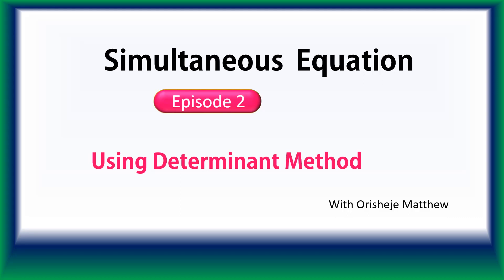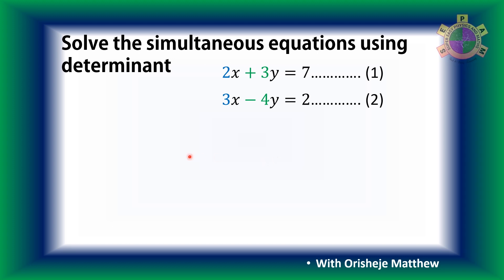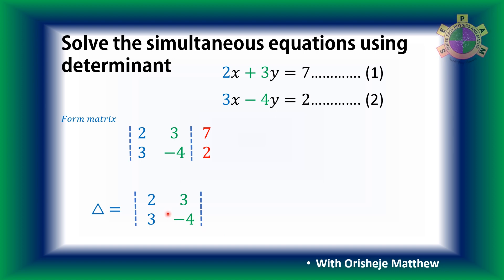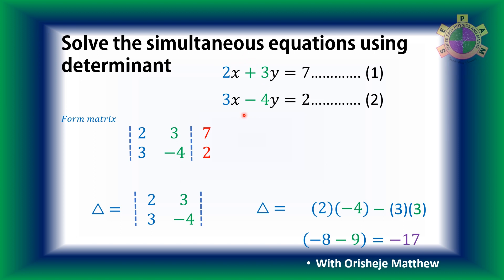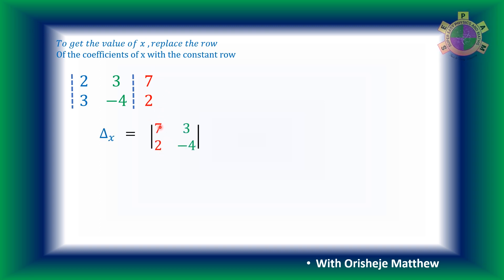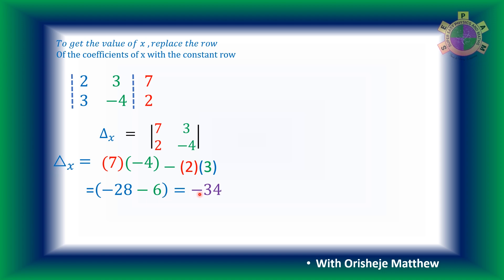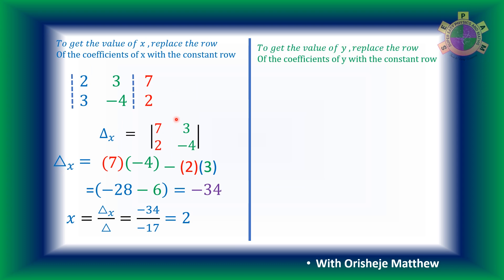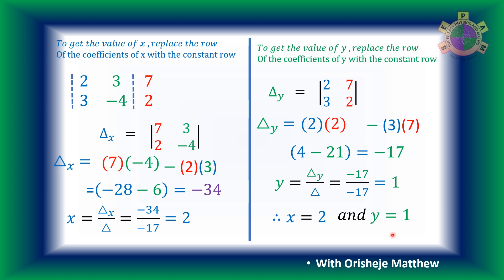How to solve simultaneous equation using the method of determinant | Episode 2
Other Quadratic  Equation Series Videos and   links

1.      How to easily factorise Quadratic Equation   | Episode 1.

2.      How to easily factorise Quadratic Equation   | Episode 2.

3.      How to easily factorise Quadratic Equation   | Episode 3.

4.      How to easily factorise Quadratic Equation using difference of two squares  | Episode 4.

5.      How to get Quadratic Equation from its roots  | Episode 5

6.      How to determine the equation of quadratic curve from its roots |Episode 6

7.How to Solve Quadratic Equation using Quadratic Formula | Episode 8

8.How to Use Completing the Square to Solve Quadratic Equation  | Episode 9

Simultaneous Equation videos

1.      How to solve simultaneous equation using elimination metho upd | Episode 1

2.How to solve simultaneous equation using the method of determinant | Episode 2.